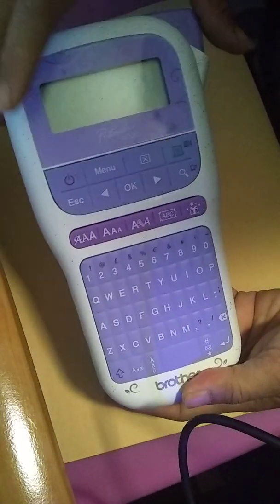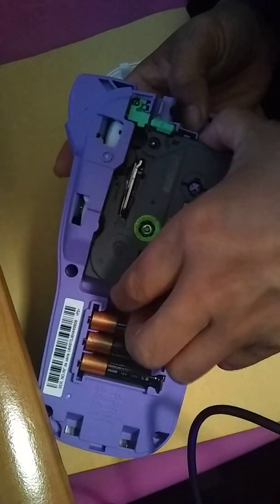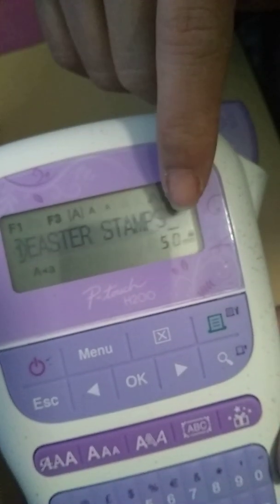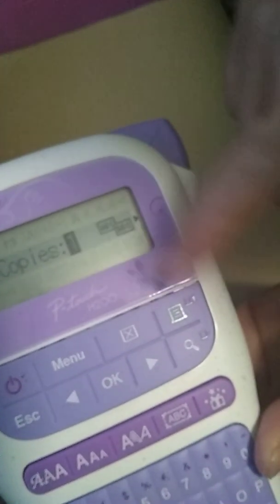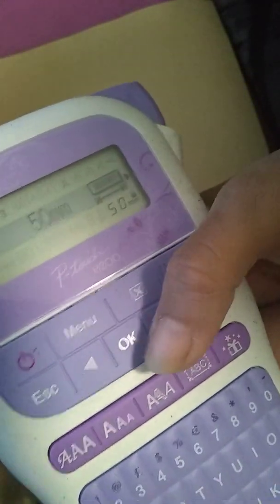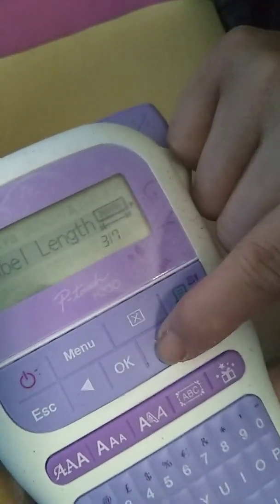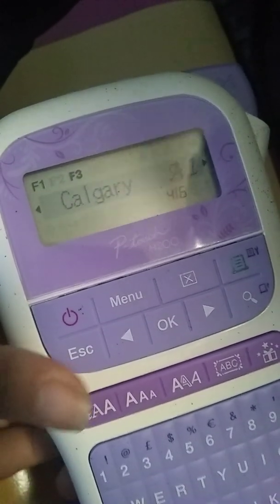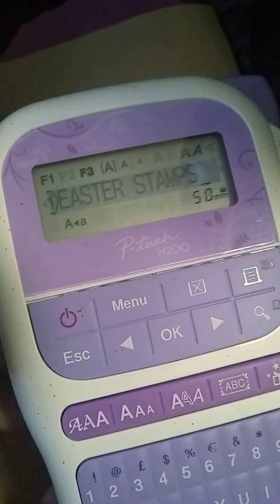Brother PT-H200BP P-Touch Labeller, 4.09 x 7.8 x 11.26 inches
A crafter to a crafter, demonstrating things I have gotten for my crafting room.
I am not a proffessional crafter as you can tell by my other videos :D
If your wondering about some prices, it is because I buy most of mine from Warehouse Deals on Amazon.
I just figure if I can do it as a basic crafter, you can too!!!